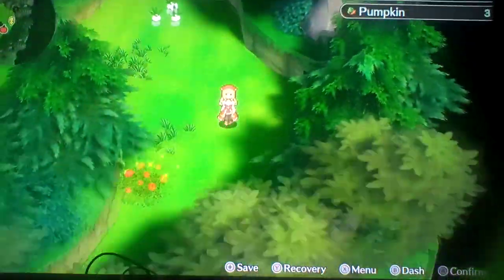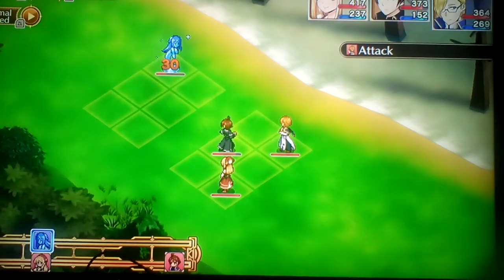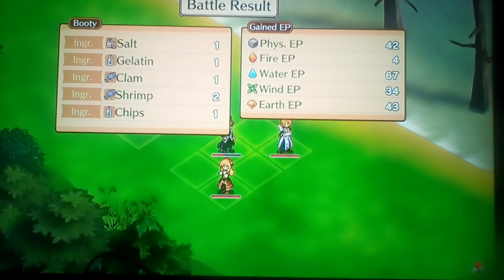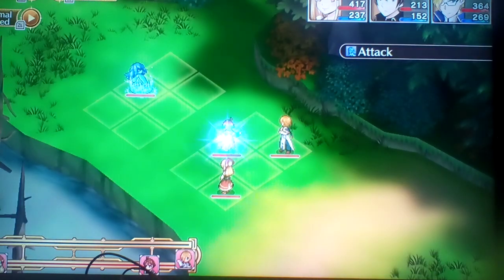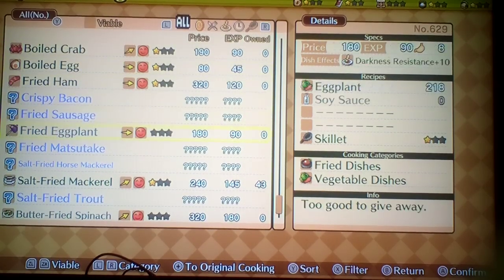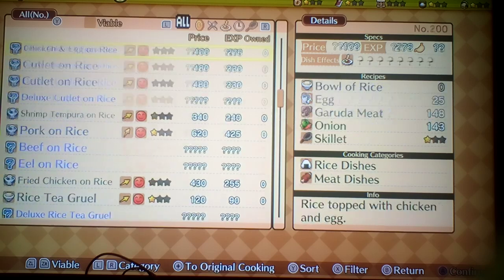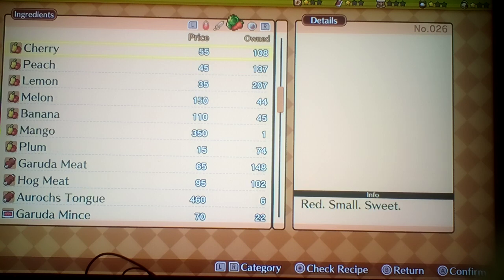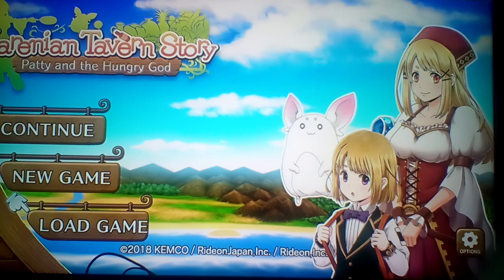Let's play MTS:PatHG Part 79: Seems I Need To Get More Food For Storage!